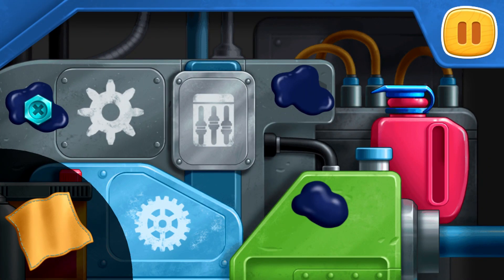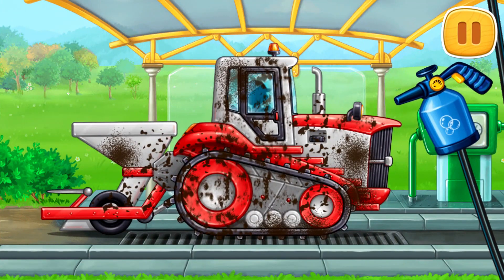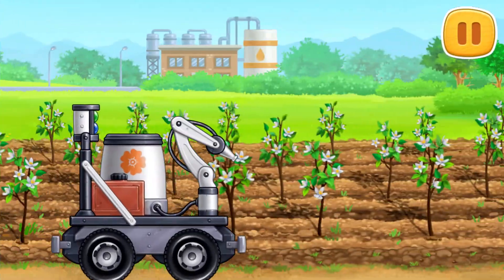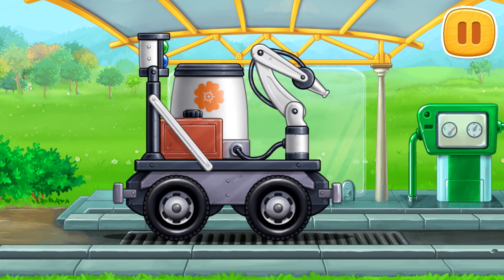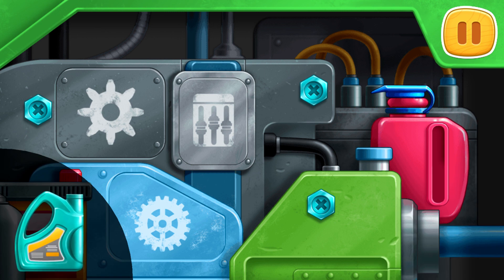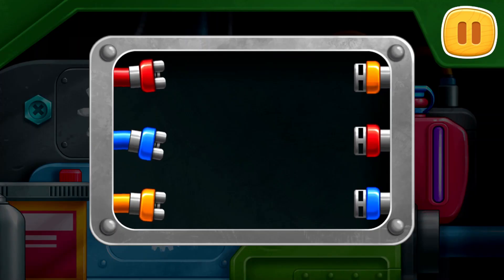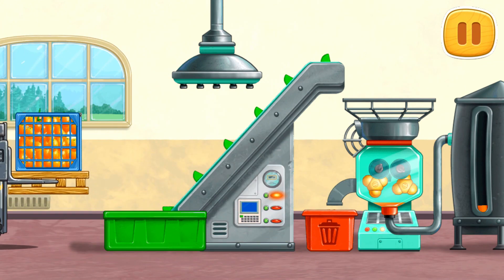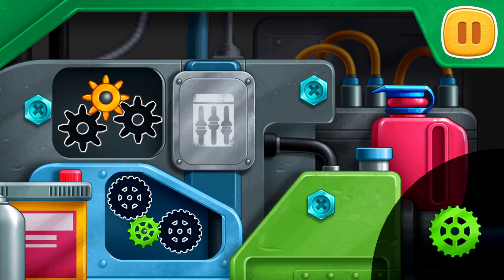Agricultural Machinery #4 - Learn How to Grow Oranges and Make Orange Juice | GoKids! Games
Today we will learn how to grow oranges and make orange juice!

Agricultural Machinery - Harvest games for toddlers is a great way to play and learn something about our world for children. Start a new adventure with your little ones and our kindergarten game will help in creating children's place of interest. In the first module of the car games for kids we make bread in a bakery using modern industrial technology!

Machines for sowing seeds and fertilizer spreaders, watering machines, tractor and huge combine harvesters. The cool game for boys and girls seems to open the curtain behind the scenes of the farm world. It will be curious not only for preschoolers but for very little ones too. While getting some useful information children are able to play really fun!

The modern world is so universal - it offers almost everything we need but let’s look deep: where does the food come from on our table? How does it get to the store? What is it made of? Who makes it? And how long does the whole process take?
Now let's figure it out! When we see a ruddy and mouth-watering bread on the counter of the store we should remember: its path to us is long and extremely exciting!

- Arrange puzzles to build a car, repair it if necessary, wash it and send it on a mission in the field;
- Come through all stages of farming and creating a fertile field, caring for the soil, sowing seeds and harvest time until the final stage - delicious bread;
- In these baby learning games for 2 3 4 5 years old your kid will find out how agricultural technology works, remember each name of all large and useful machines and learn what tasks they help people with;
- Children will not only observe the whole process of growing wheat but the kid will be a mechanic, a washer, an agronomist and a great connoisseur of nature and its gifts;
- The fun little boy game trains memory, attention and observation as well as develops fine motor skills and coordination through easy vehicle mini-games between main tasks.

Agricultural Machinery - is one of the best free toddler car games for 2 year olds for learning how to care for the soil develop motor skill and imagination for little children. Educational kindergarten and preschool games are the best way for child development.